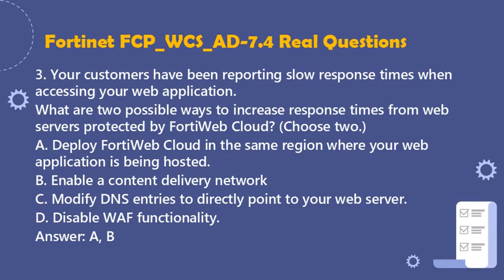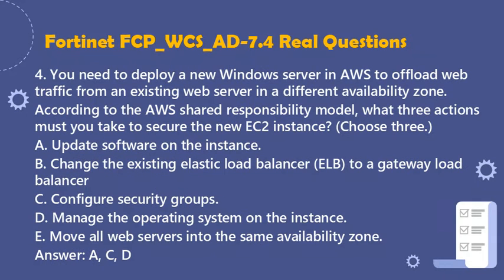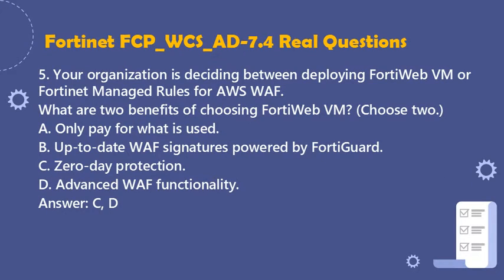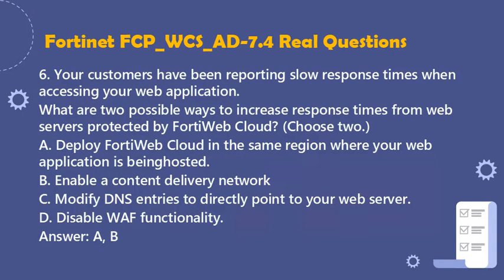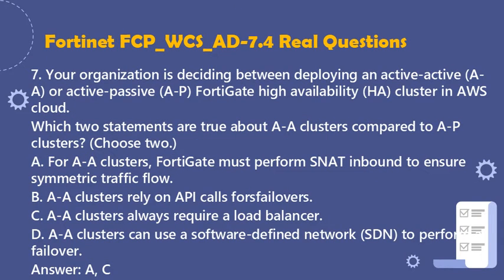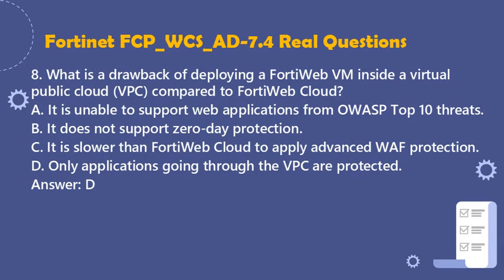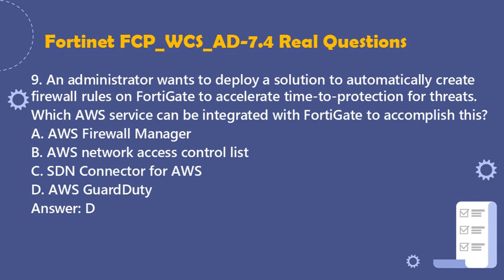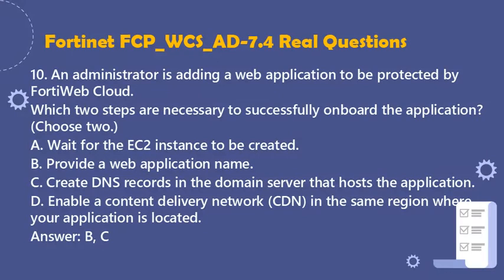FCP - AWS Cloud Security 7.4 Administrator FCP_WCS_AD-7.4 Exam Questions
The FCP_WCS_AD-7.4 FCP - AWS Cloud Security 7.4 Administrator exam is a vital component of the core exams you must pass to achieve the FCP in Public Cloud Security certification. PassQuestion has meticulously designed valid FCP - AWS Cloud Security 7.4 Administrator FCP_WCS_AD-7.4 Exam Questions crafted specifically to aid you in your preparation for the final exam. These questions have been constructed by experts to mirror the content and style of the actual test, thus providing you with a comprehensive overview of what to expect. We strongly recommend that you review the FCP - AWS Cloud Security 7.4 Administrator FCP_WCS_AD-7.4 Exam Questions multiple times to reinforce your understanding and familiarity with the test material. Doing this will significantly increase your chances of passing the Fortinet FCP_WCS_AD-7.4 exam on your first attempt.